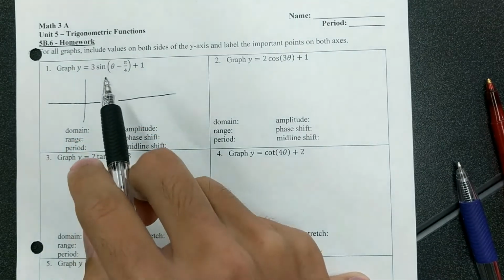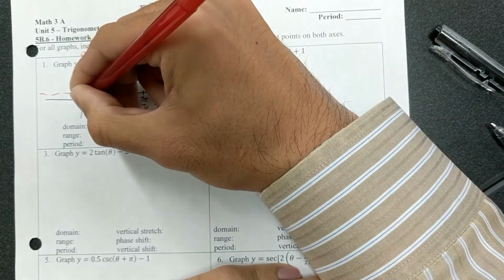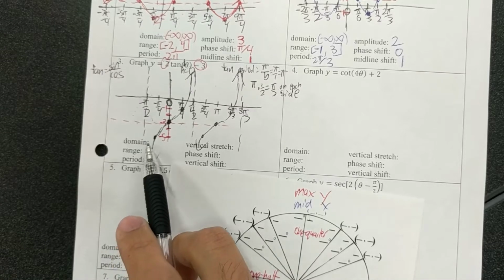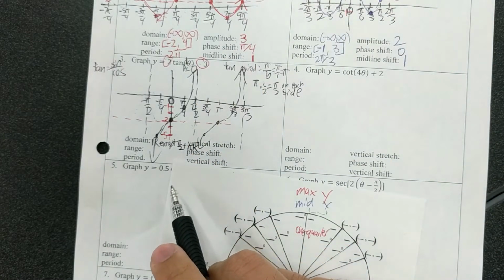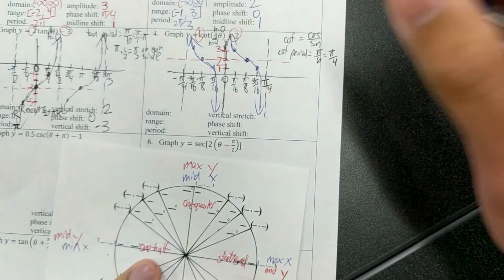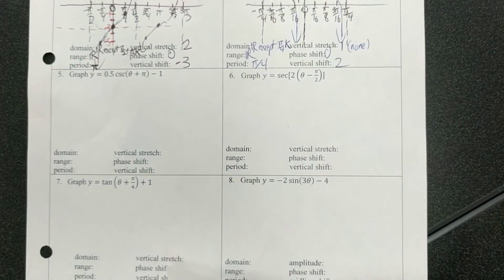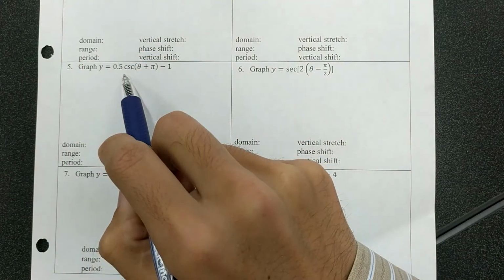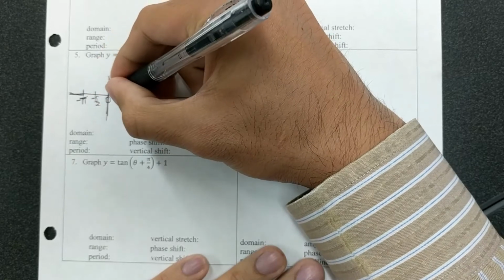Math 3 - 5B.6 Homework